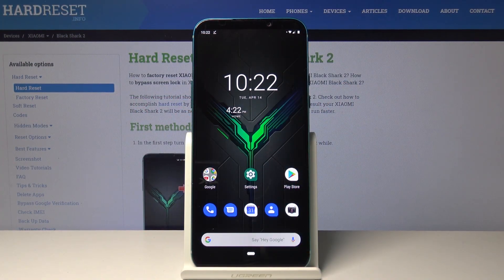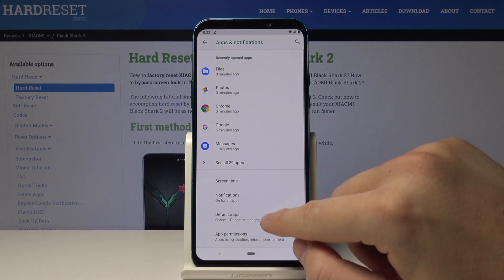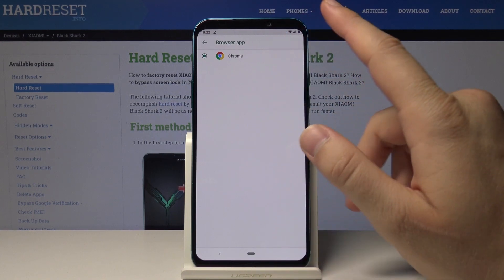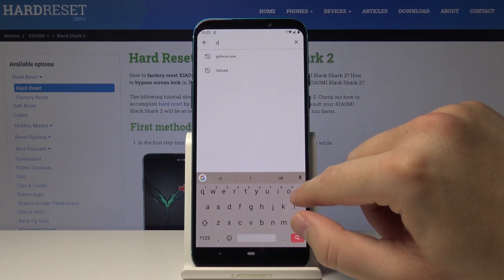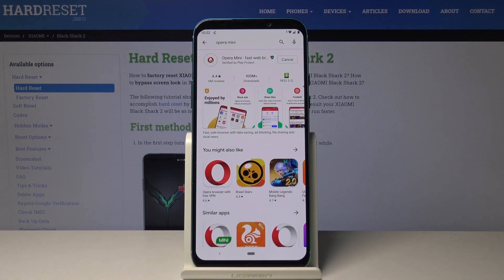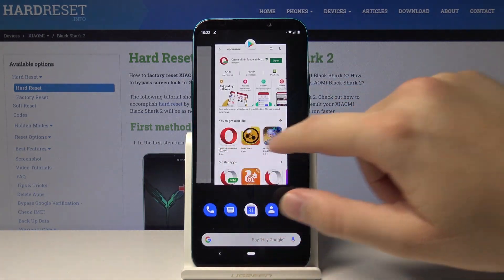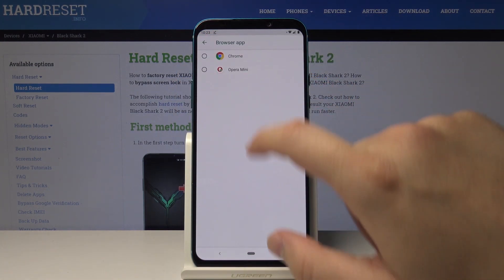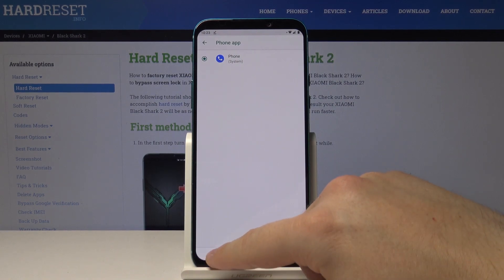How to Change Default Apps in Xiaomi Black Shark 2 - Configure Applications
Today we will find out how to change default apps in your Xiaomi Black Shark 2. Make sure that you can customize all tour default applications. Personalize your Android device. Follow the steps presented in today’s tutorial and smoothly change default apps. Set all your favorites apps as defaults.